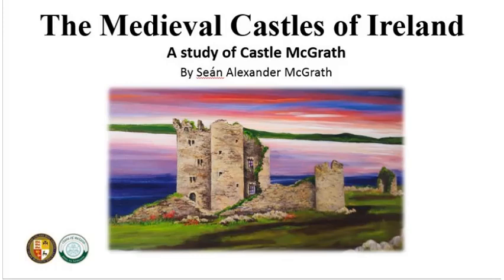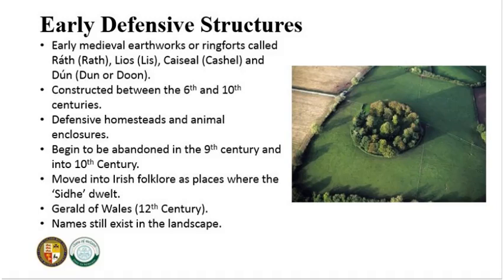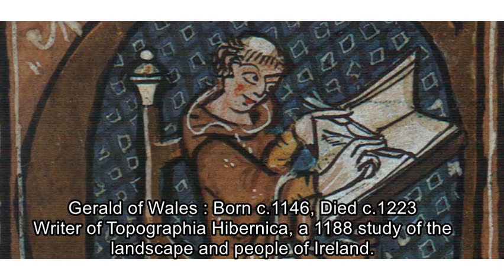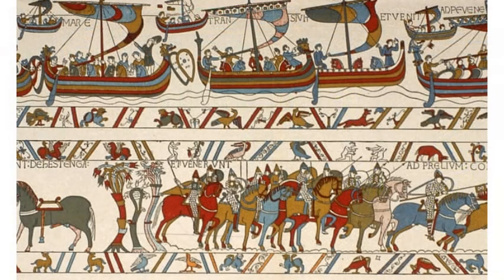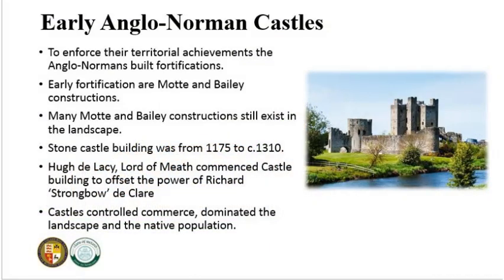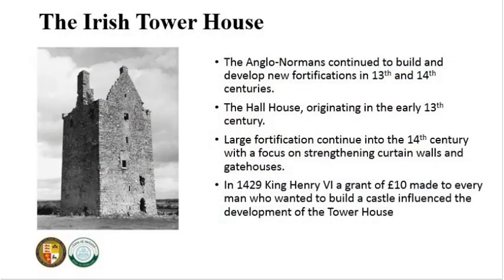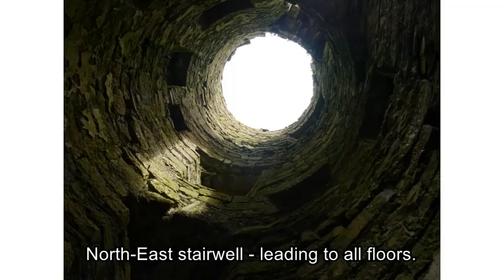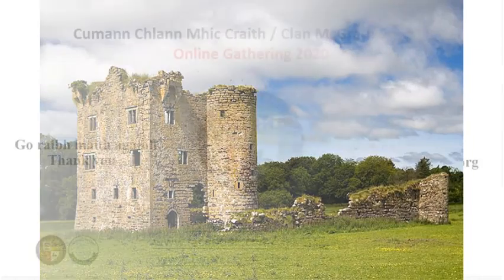The Medieval Castles of Ireland A Study of Castle McGrath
Presenting the history and development of medieval castle building in Ireland with a focus on the defensive and domestic architecture of the Castle McGrath situated on the banks of Lough Erne in Ulster.